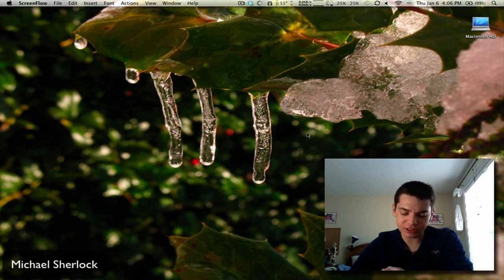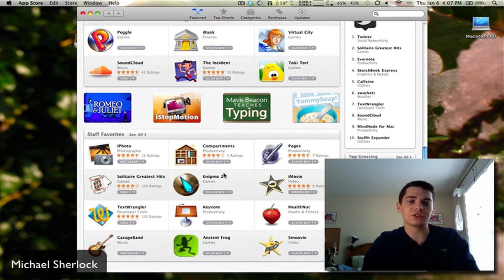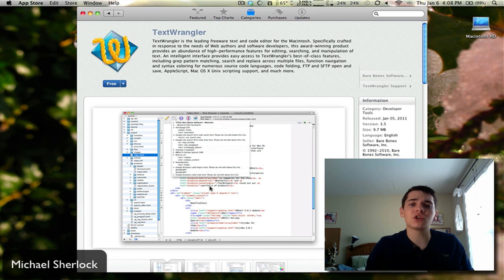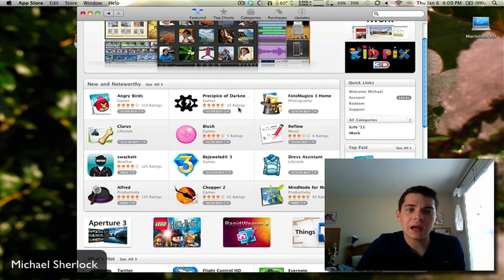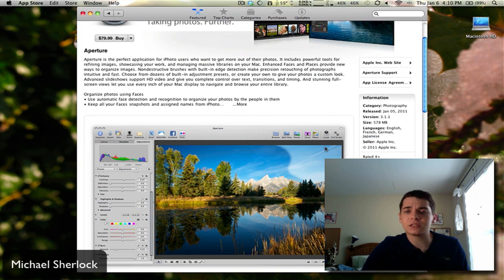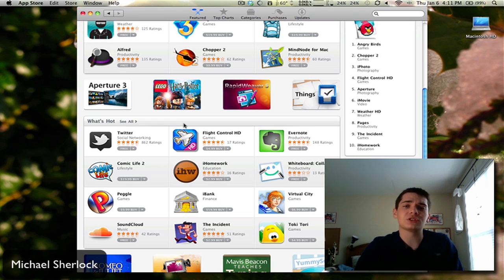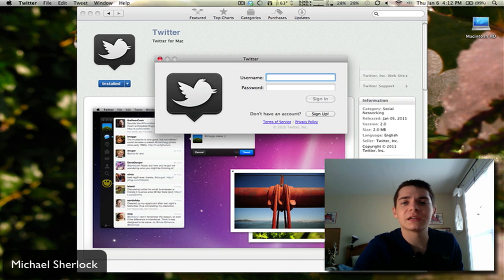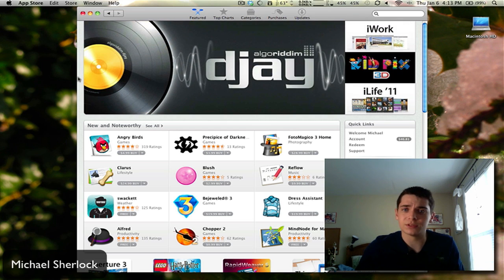Mac App Store Walkthrough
Apple released their App Store for Macintosh today, January 6th 2011. The software is automatically installed when you update to snow leopard 10.6.6. The store offers about 1,000 free and paid applications at this time, with more third party applications as the store develops. Also, several applications are cheaper than previous versions, such as aperture which retails for $200 in store and $80 on the app store.